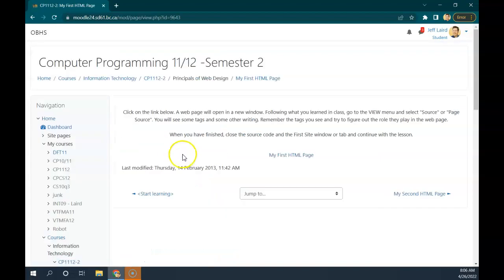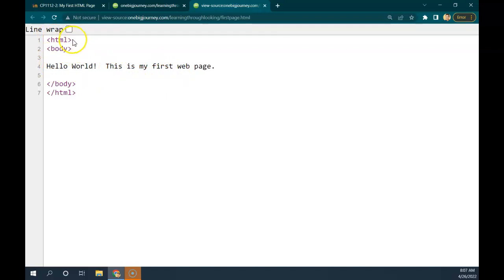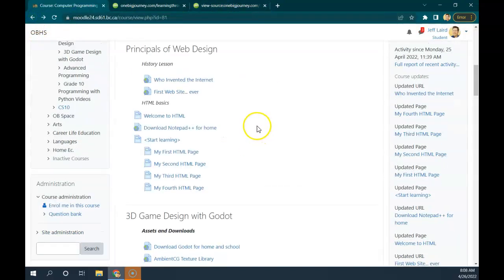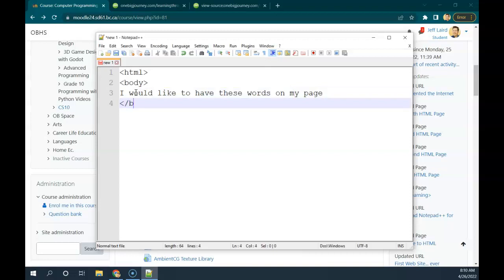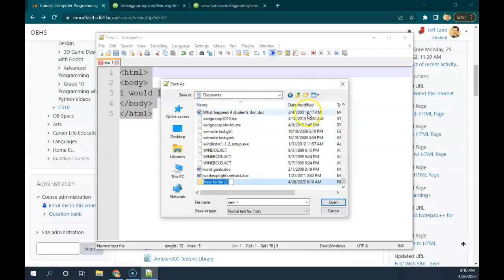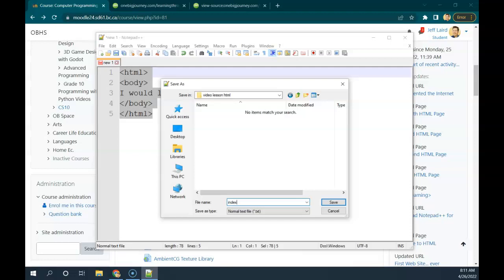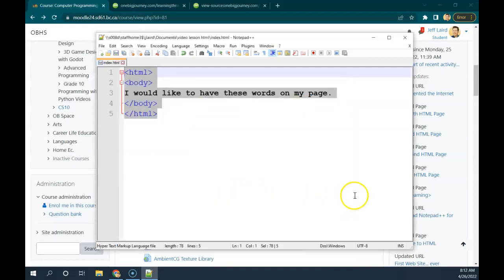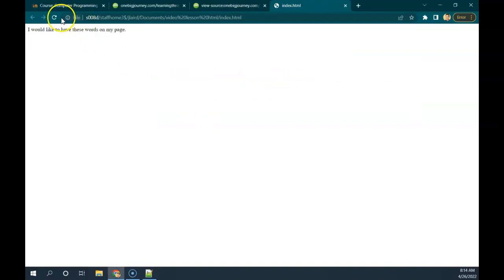Principles of Web Design - My First HTML